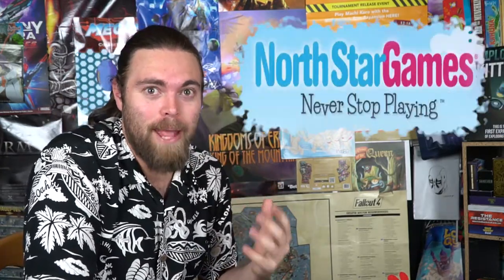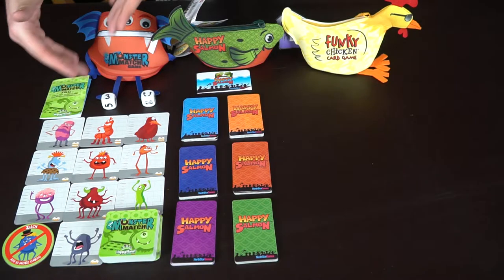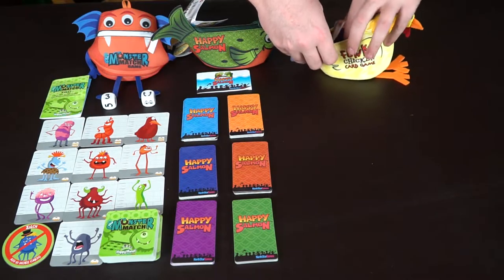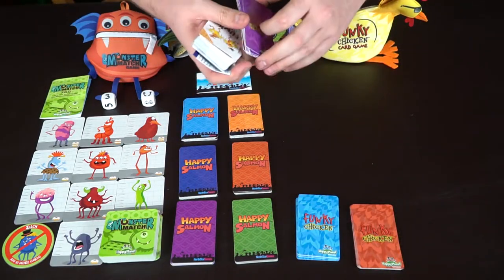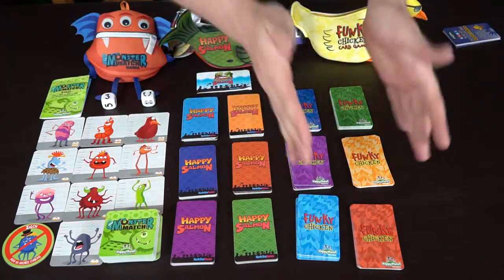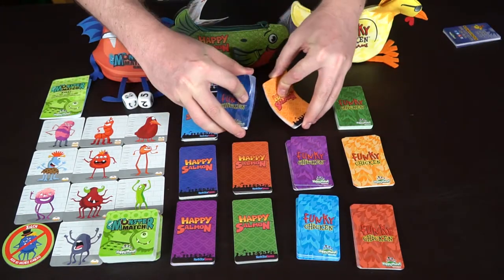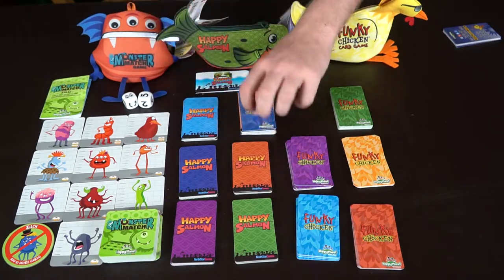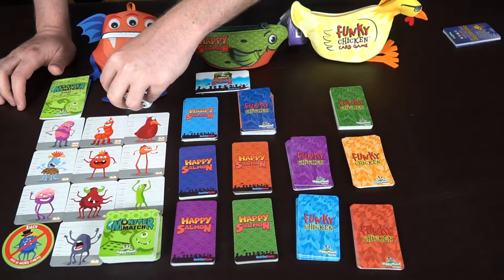Happy Planet Series - Review - Happy Salmon, Funky Chicken and Monster Match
Happy Salmon, Funky Chicken and Monster Match Review by Unfiltered Gamer